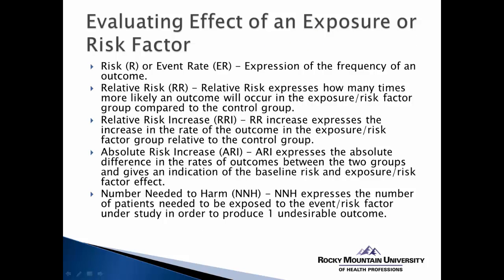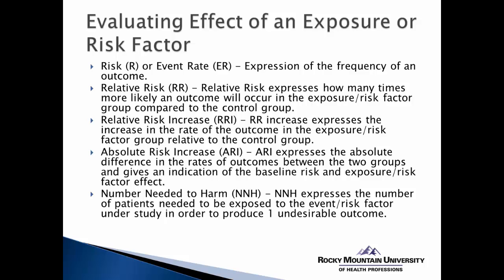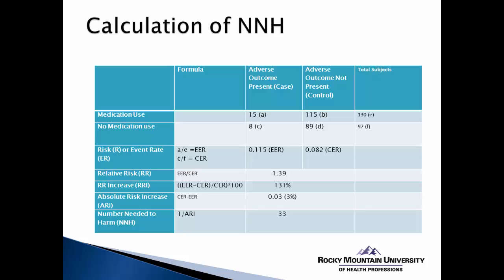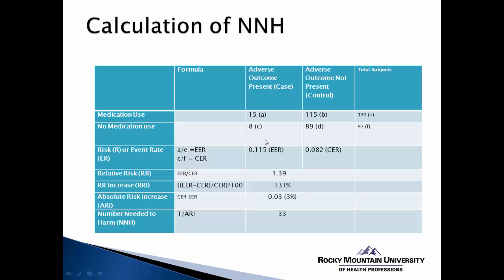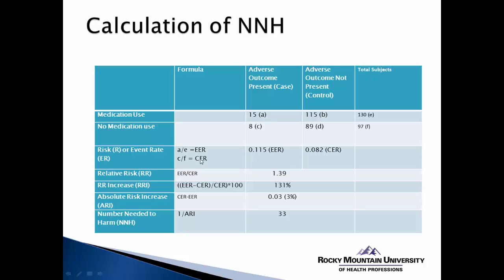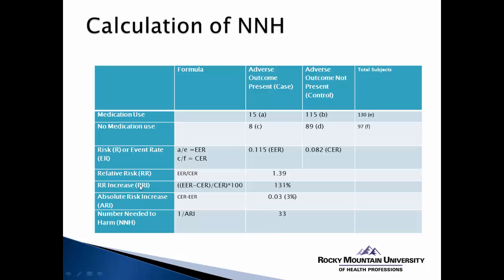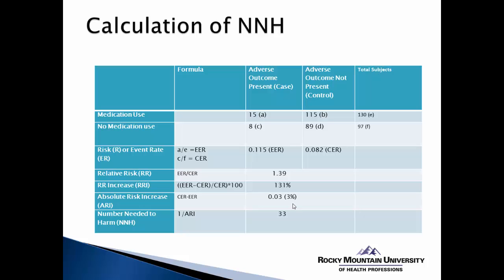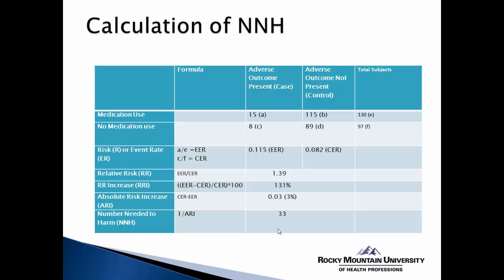Calculating Numbers Needed to Harm (NNH)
Detremining how the risk of an adverse outcome after exposure to a risk factor or treatment.